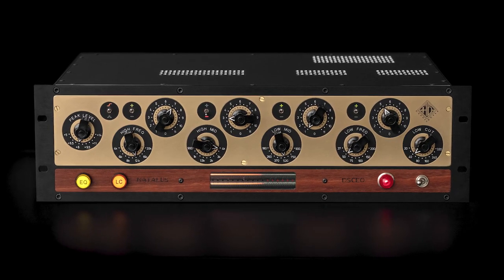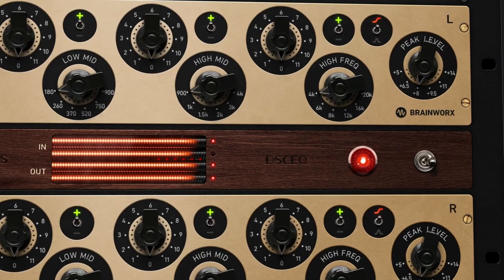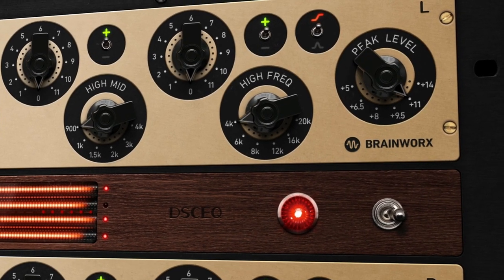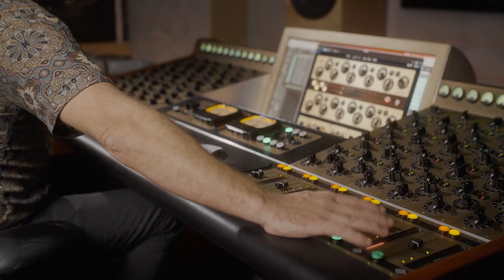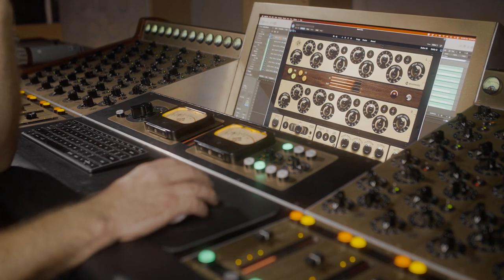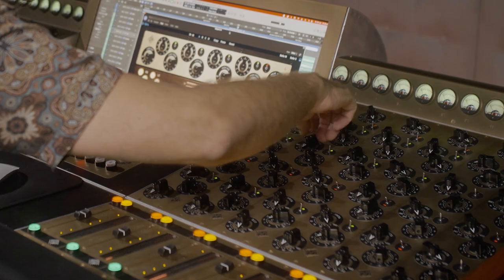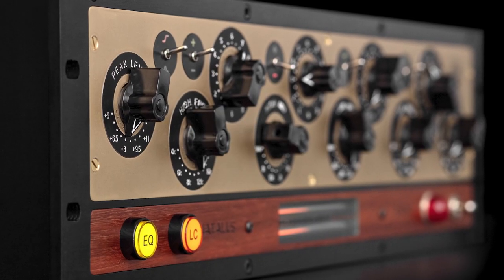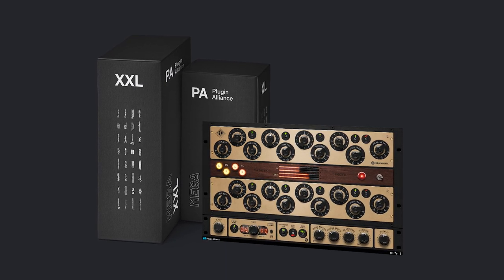Co-creator, Govinda Doyle Talks Harris Doyle Natalus DSCEQ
Govinda Doyle, a multi-platinum-selling producer, musician, and recording engineer/mixer who has won ARIA awards, discusses the Harris Doyle Natalus DSCEQ. This is the first-ever plugin version of the boutique hardware he co-created with Rod Harris, who is obsessed with hi-fi quality.

In a conversation with Justin Colletti, Govinda explains why they created this beautiful-sounding EQ. He also provides a detailed explanation of the plugin's Peak Level controls, which contribute to a unique magnetic, transformer-driven, analog sound. Additionally, he talks about the benefits of using passive EQs for mixing and mastering.

The Natalus DSCEQ is a musical passive EQ that includes a magnetic saturation limiting circuit, allowing you to shape the tone of your recordings while adding warmth and enhancing loudness potential.

0:00 - About Harris Doyle
0:46 - Natalus DSCEQ Overview
1:07 - Why Did You Design This EQ?
1:48 - Peak Level Control Explained
3:54 - Which Instruments Do You Use It On?
5:15 - Why Did You Build a Passive EQ?
8:14 - Who Uses the DSCEQ Hardware?
10:00 - The Benefits of a Plugin Emulation
10:36 - Download and Installation